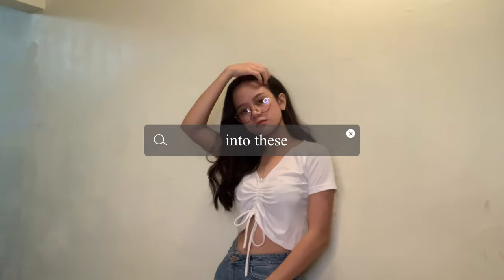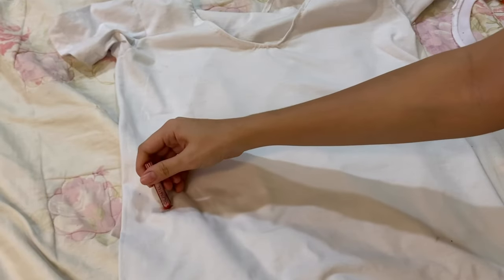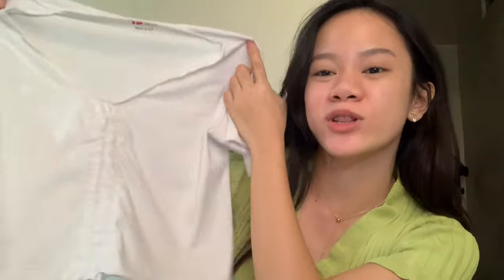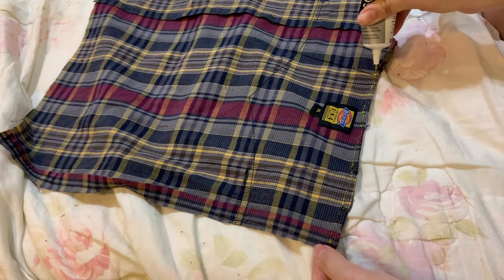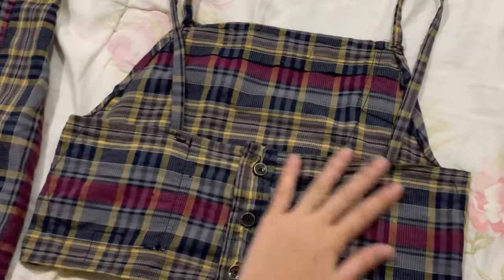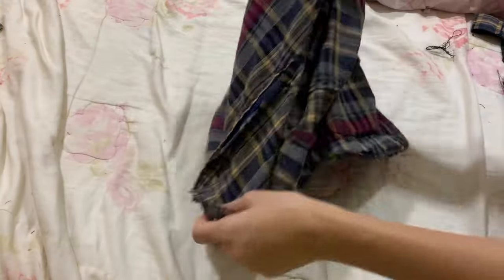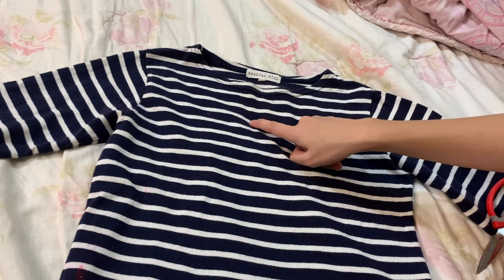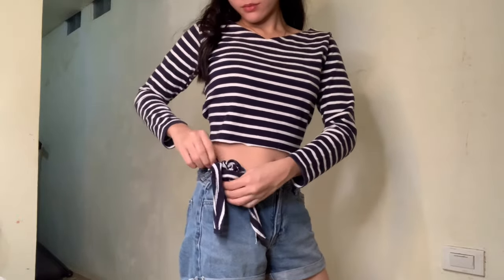THRIFT FLIP | NO SEWING MACHINE EDITION | Villamor Twins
Cause we are in quarantine and I have nothing to do, i decided to film a thrift flip video for you guys! 🧷🧵